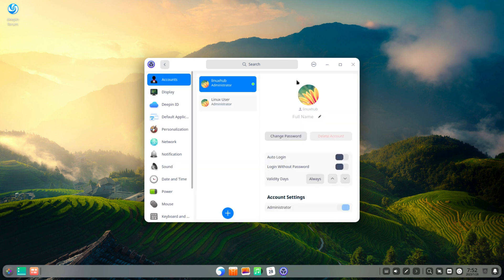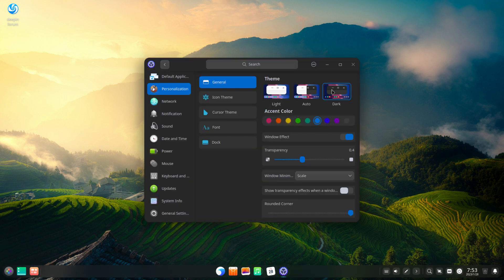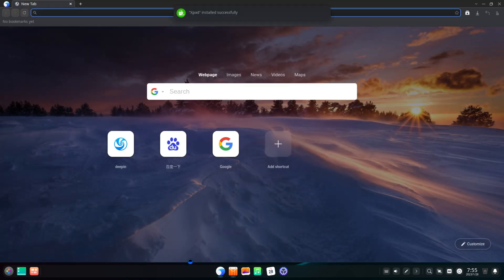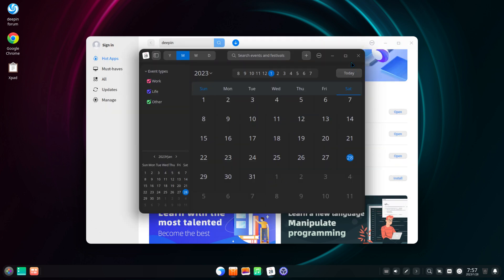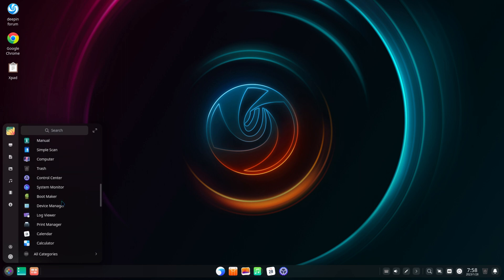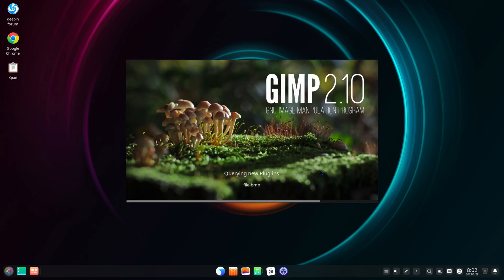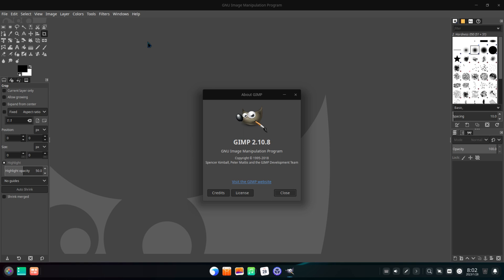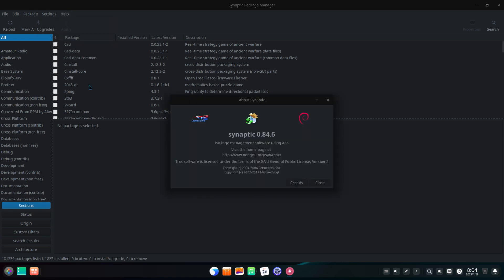ExTix Deepin 22.12 (Install and Overview)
ExTiX is an Ubuntu-based distribution which is regularly released with alternative desktop environments. The latest release of ExTiX, version 22.12, features the Deepin desktop. "I’ve released a new version of ExTiX Deepin today (221218). This ExTiX Build is based on Deepin 20.8 released by Deepin Technology 221208. Using Refracta Snapshot (pre-installed in ExTiX) you can make your own live installable Deepin version with ExTiX 22.12 as groundwork. New functions: 1. You can run ExTiX from RAM. Use boot alternative 2 (load to RAM) or Advanced. A wonderful way to run Linux if you have enough RAM. Everything will be super fast. When ExTiX has booted up you can remove the DVD or USB stick. 2. You will have the opportunity to choose language before you enter the Deepin 20.8 Desktop. All main languages are supported. 3. I have replaced Deepin Installer with the Reborn version of Deepin Installer. Works better in every way."